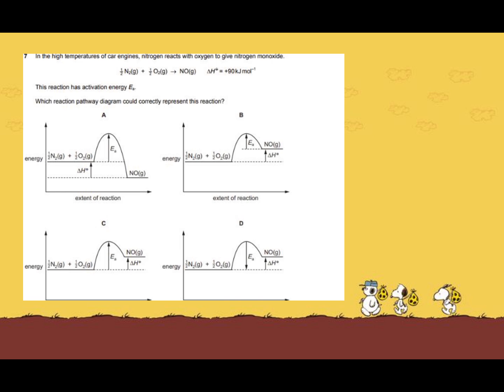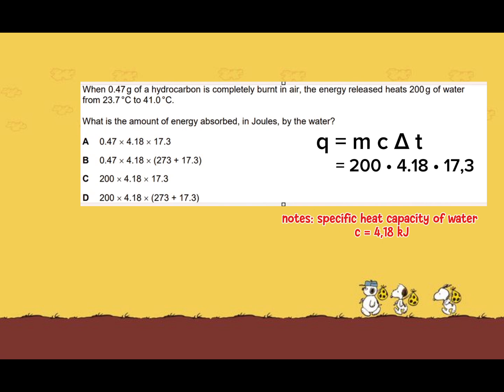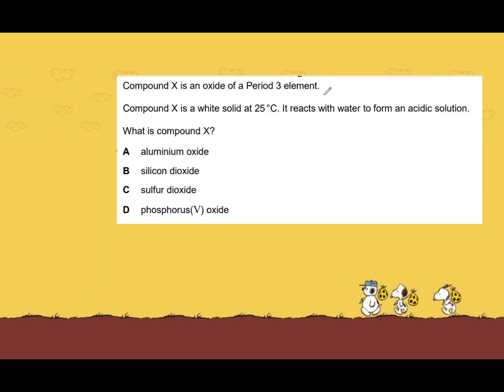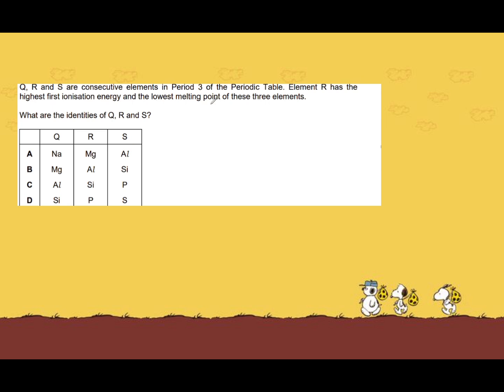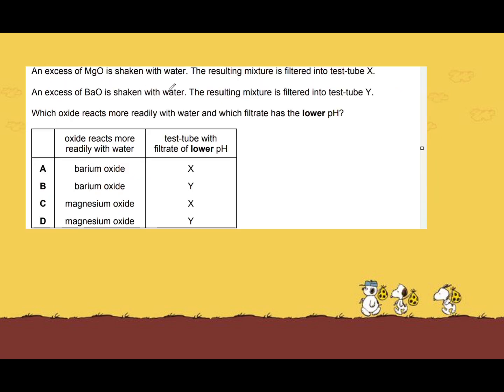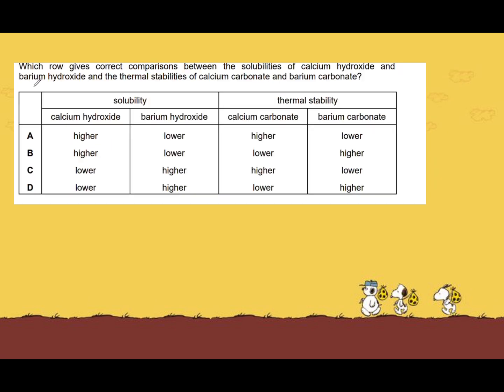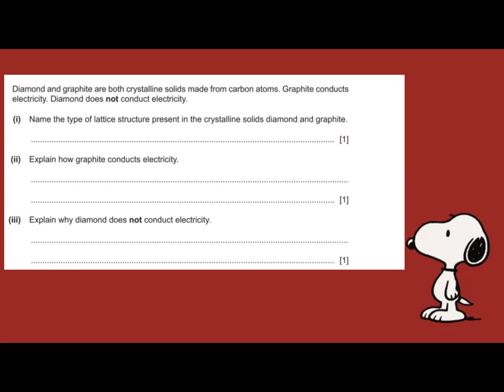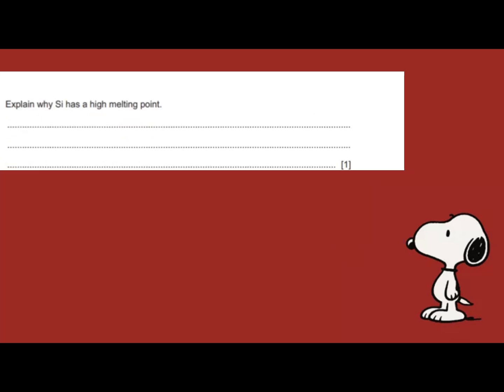chemistry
i'm sorry if my explanation are wrong, bcs i'm not good at chemistry, i'm still learning, i hope u understand